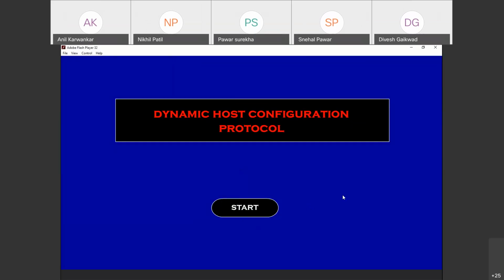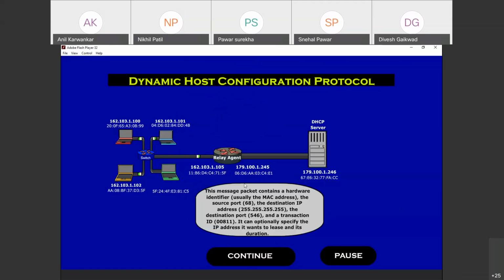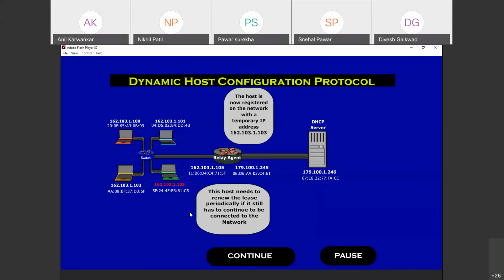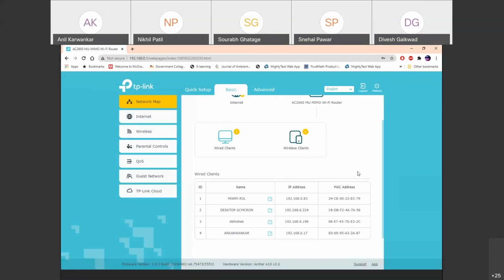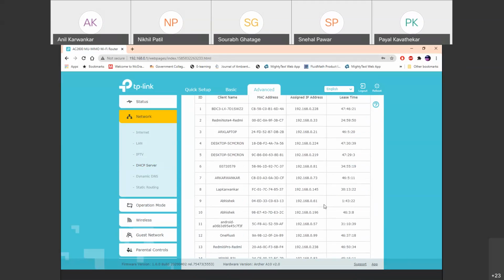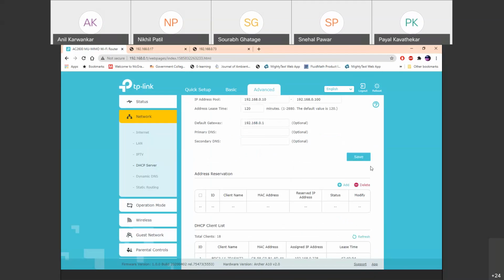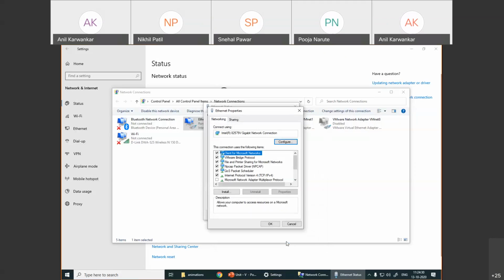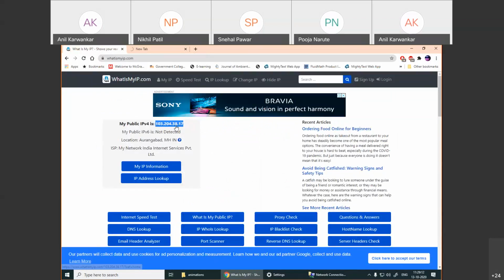CCN Theory 10 30 11 30 and Lab 3 30 5 30 on 13102020